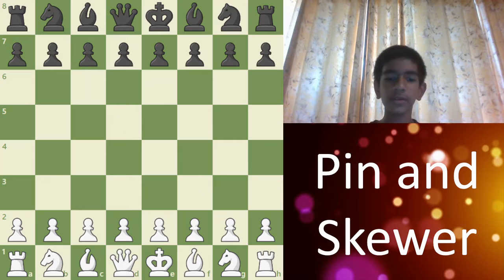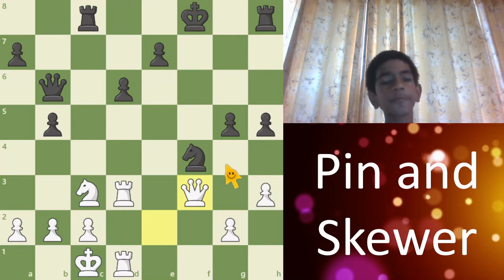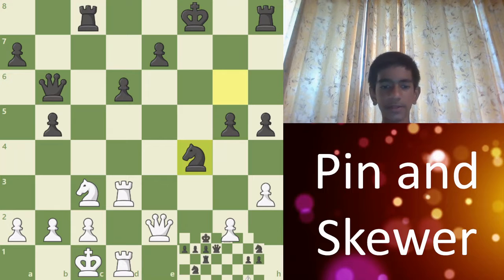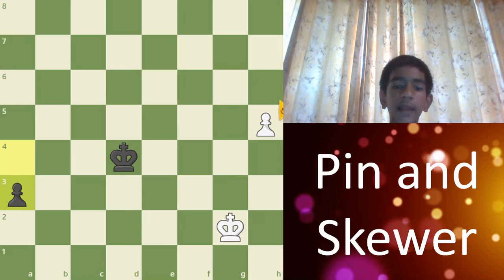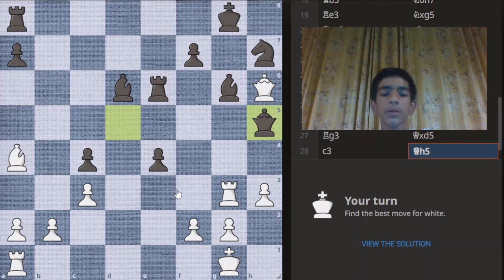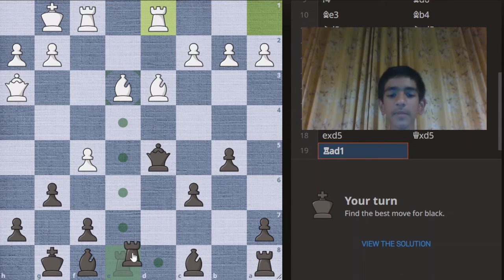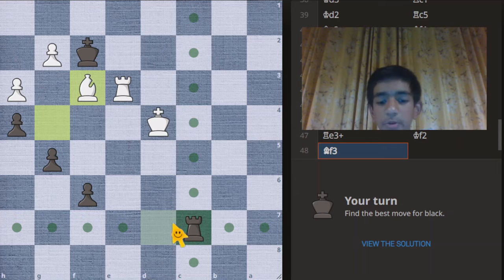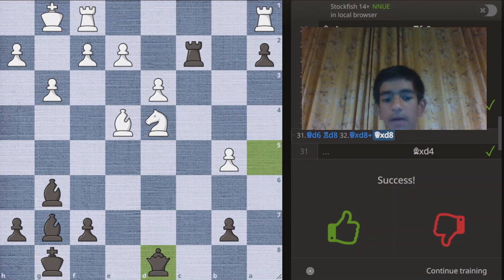Tactics | Pins and Skewers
Hello everyone!!

In this video, I will explain 2 basic tactics that everyone should know: the pin and the skewer. I give a few positions where they can be used, and then I solve a few puzzles related to them on Lichess.

Timestamps:
00:00 - Intro
00:43 - Pins
04:27 - Skewers
08:56 - Pin Puzzles
13:49 - Skewer Puzzles

Hope you liked this video! Your feedback is welcome and appreciated in the comments below!!